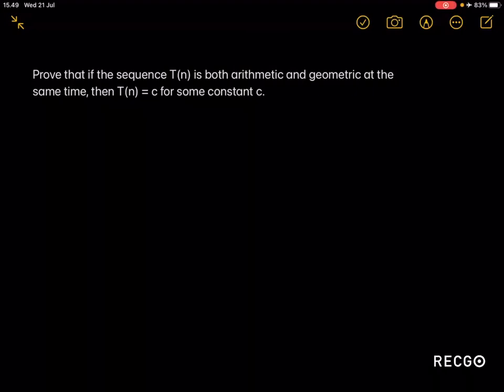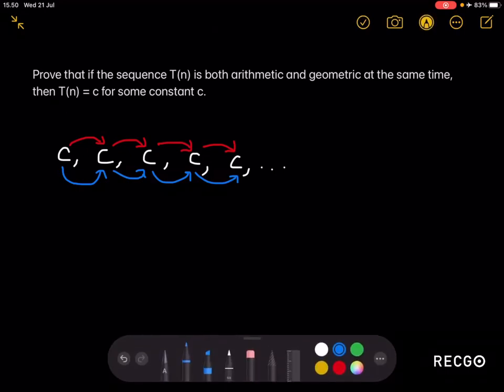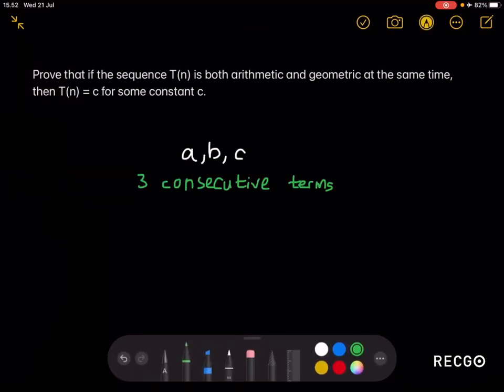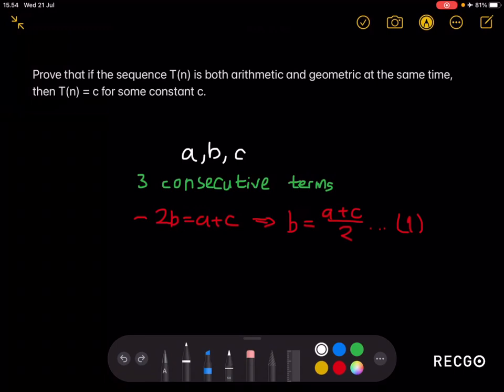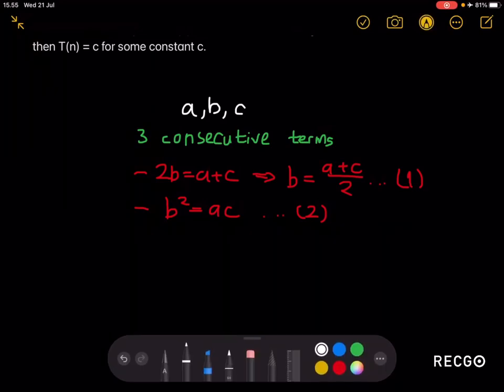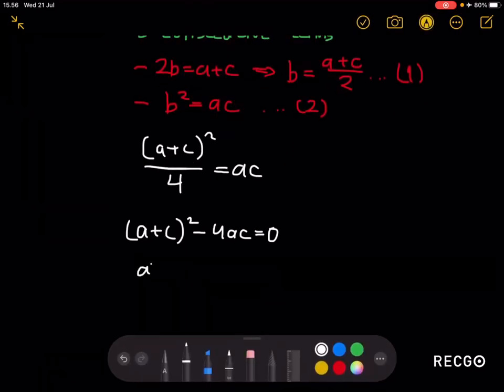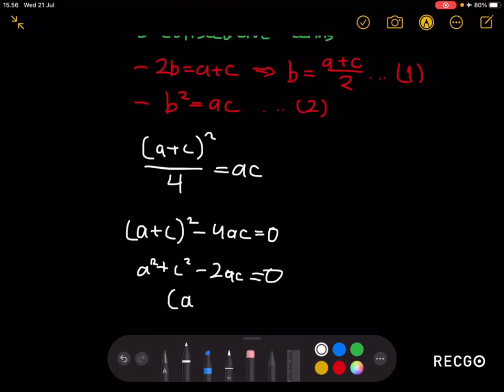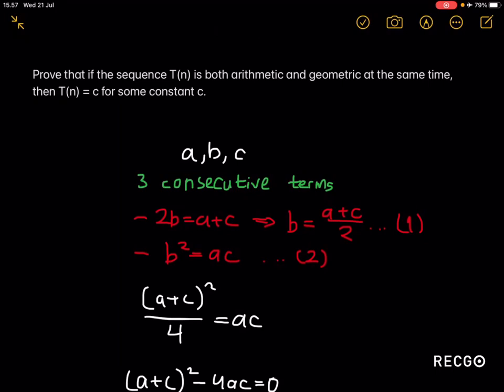Number Patterns and Sequences #13 (ex. 13 - yet another challenge!)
What if a sequence is both arithmetic and geometric at the same time?